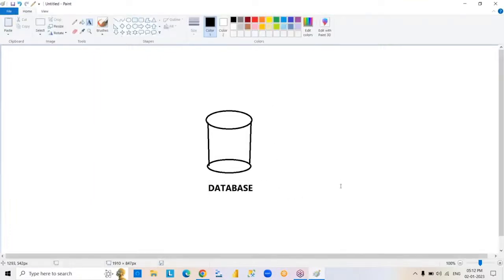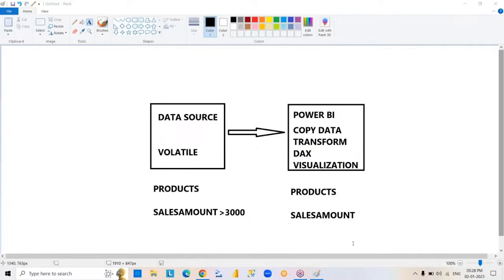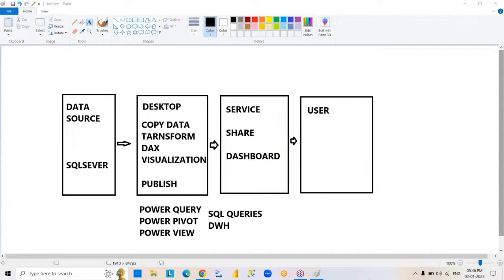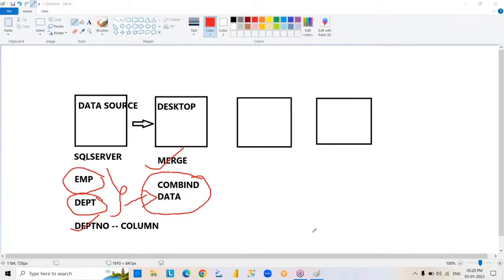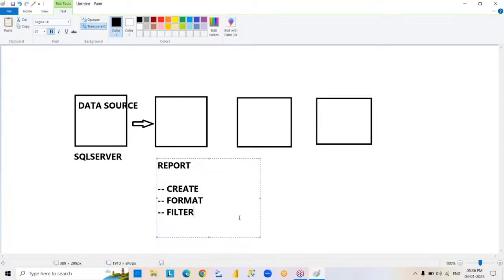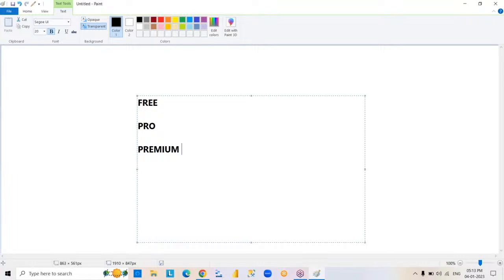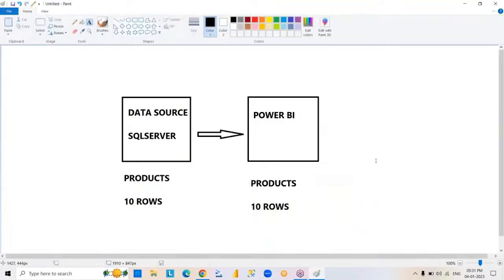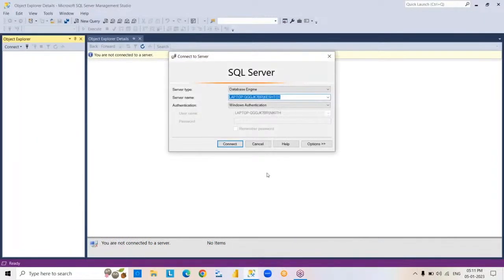POWER BI by Mr.Suresh